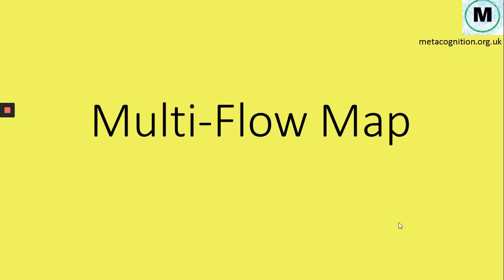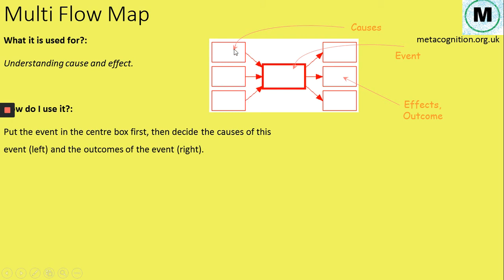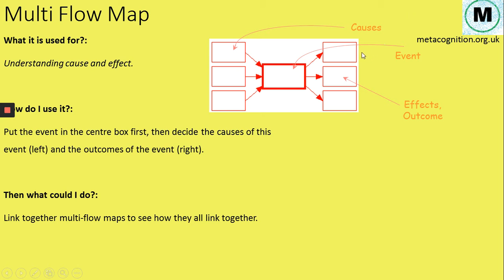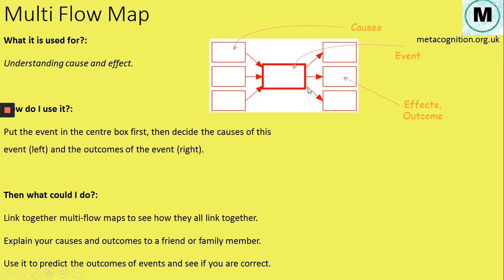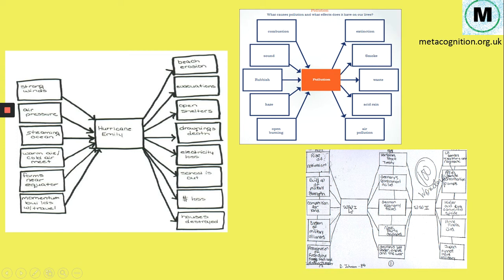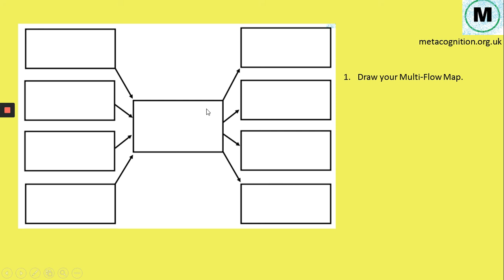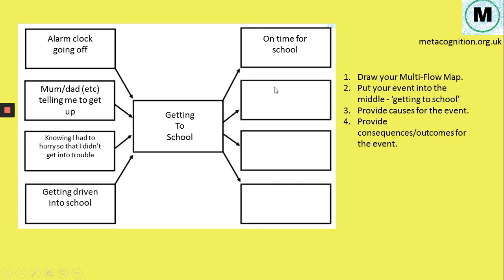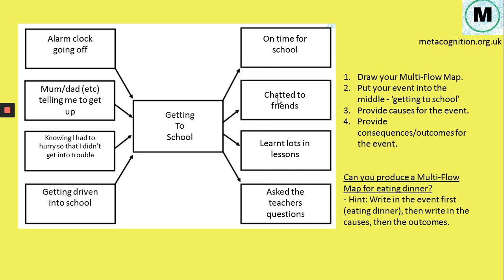Student Introduction to the Multi Flow Map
A Multi-Flow Map helps you to look at the causes and outcomes of an event.  Take a look at the video to find out how!